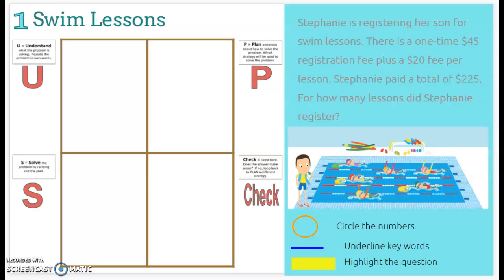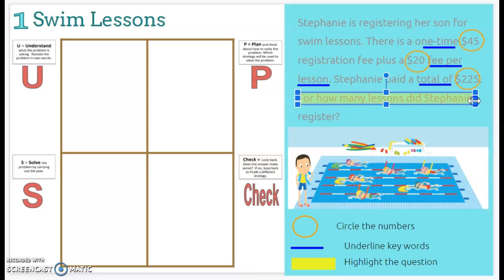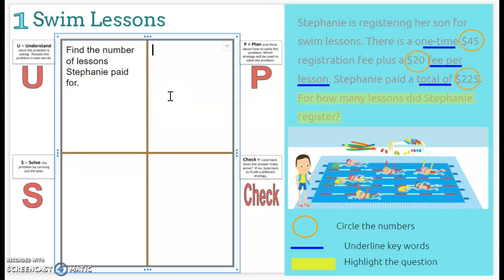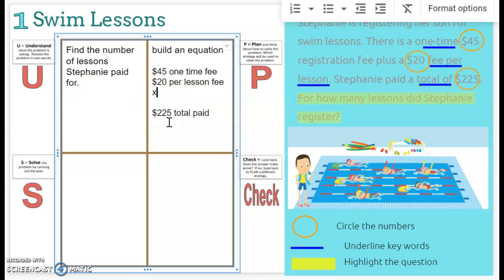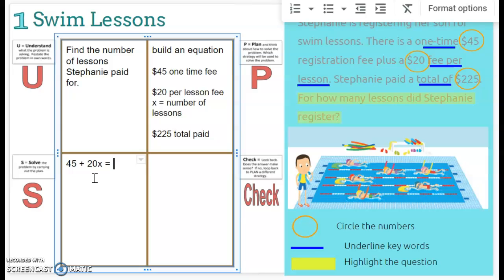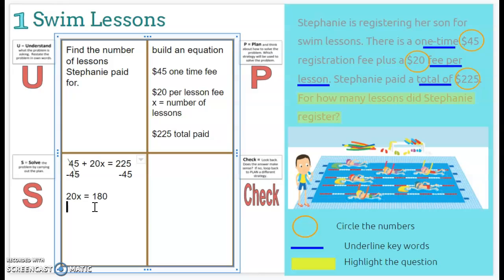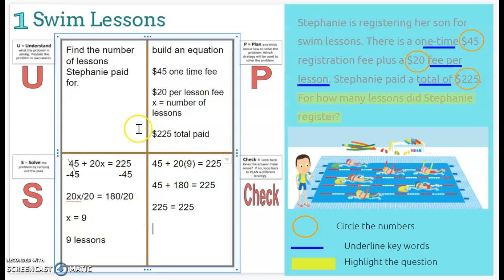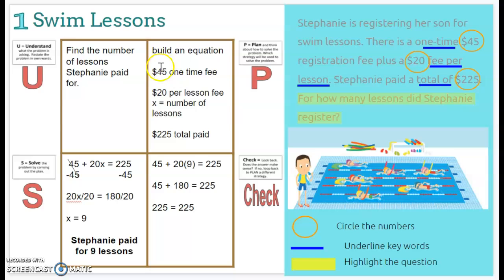Unit 6 Lesson 4 slide 7